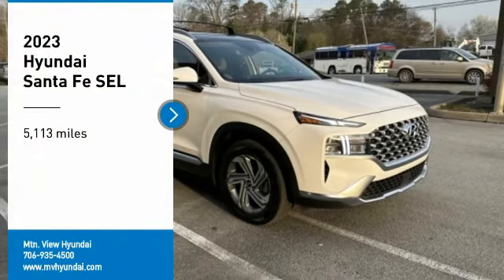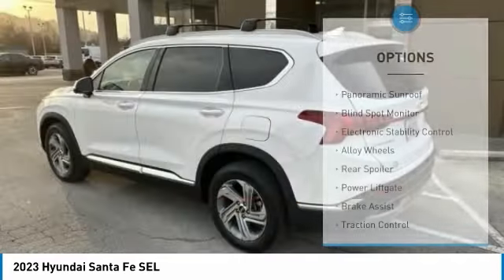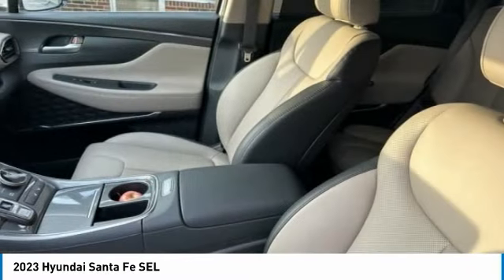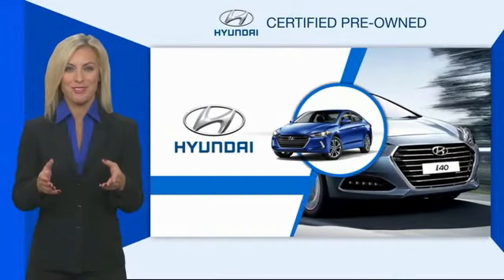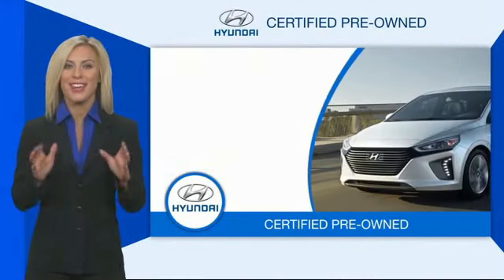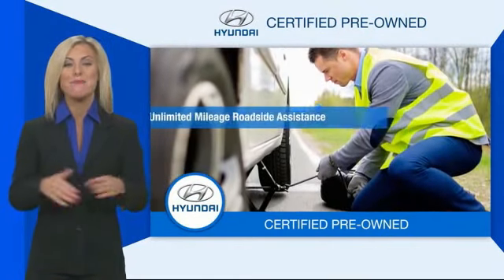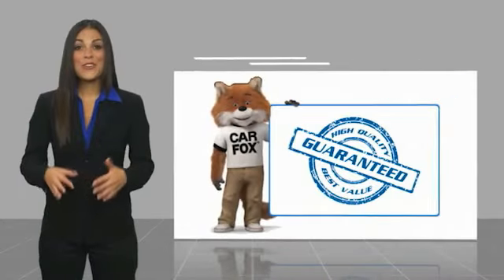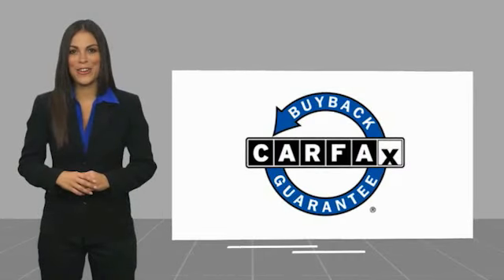2023 Hyundai Santa Fe SEL Serenity White in Chattanooga 23091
2023 Hyundai Santa Fe SEL

CARFAX One-Owner. Clean CARFAX. Recent Arrival! Apple CarPlay / Android Auto, Bluetooth, Lane Keeping Assist, Rear Cross Traffic Collision Assist, Forward Collision Assist, BACKUP CAMERA, BLIND SPOT MONITOR, Blue Link Connected Serives 3-years, NAVIGATION SYSTEM, Moonroof / Sunroof, LEATHER SEATS, Beige w/Leather Seat Trim.brHyundai Certified Pre-Owned Details:brbr * Limited Warranty: 60 Month/60,000 Mile (whichever comes first) from original in-service datebr * Vehicle Historybr * Includes 10-year/Unlimited mileage Roadside Assistance with Rental Car and Trip Interruption Reimbursement; Please see dealers for specific vehicle eligibility requirements. 10-Year/100,000 Mile Hybrid/EV Battery Warranty. 3 months Siru-iusXM trial subscriptionbr * 173+ Point Inspectionbr * Powertrain Limited Warranty: 120 Month/100,000 Mile (whichever comes first) from original in-service datebr * Roadside Assistancebr * Warranty Deductible: $50brbrCertified.brbrbr** MAY REQUIRE FINANCING THROUGH DEALER FOR INTERNET PRICE ** Proudly serving as North Georgia's only Hyundai dealer! Located in Ringgold, Ga, you can buy with confidence knowing Mtn. View Hyundai is family-owned and will treat you like family. With all makes and models of Pre-Owned vehicles in addition to our robust selection of Hyundais at the areas lowest prices, choose Mtn. View Hyundai for all of your automotive needs. Convenient to Chattanooga, Cleveland and Dalton, visit us today at 7154 Nashville Street, Ringgold, GA 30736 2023 Hyundai Santa Fe SEL